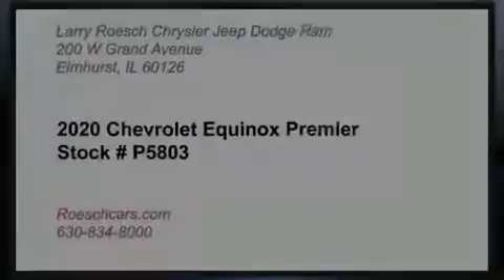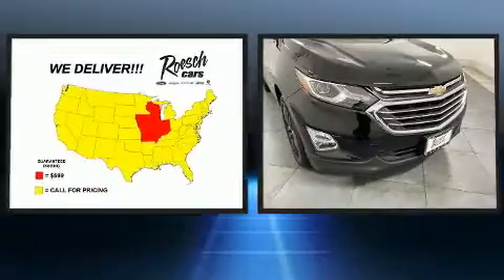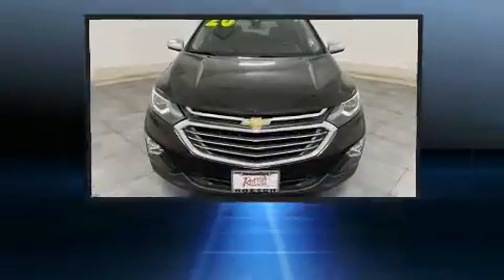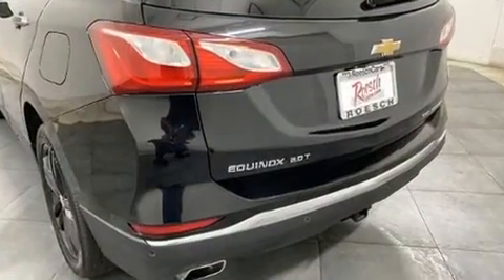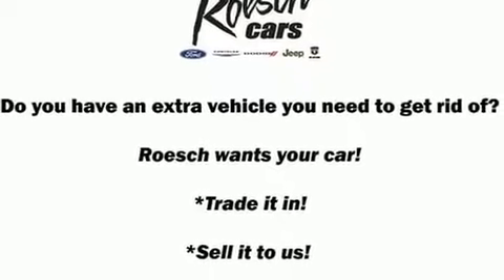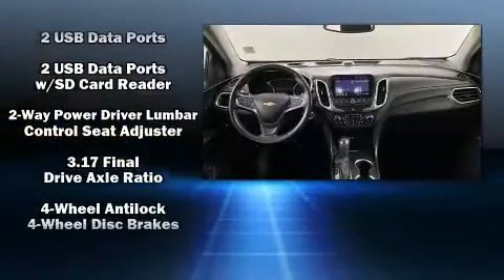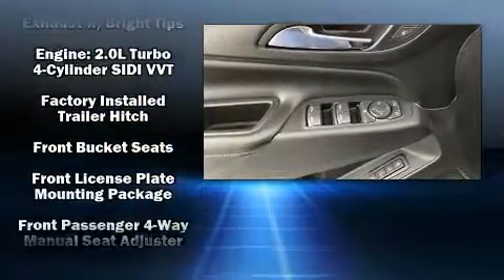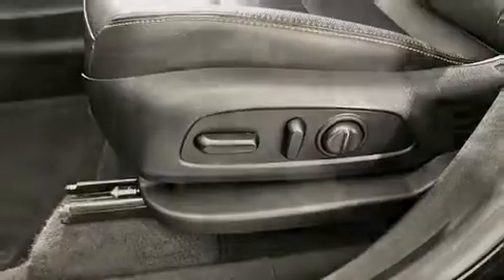2020 Chevrolet Equinox Premier w/2LZ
Outstanding design defines the 2020 Chevrolet Equinox. With fewer than 45,000 miles on the odometer, this 4 door sport utility vehicle prioritizes comfort, safety and convenience. Under the hood you'll find a 4 cylinder engine with more than 200 horsepower, and for added security, dynamic Stability Control supplements the drivetrain. Turbocharger technology provides forced air induction, enhancing performance while preserving fuel economy. A wealth of standard features means that you no longer have to sacrifice. Like heated seats, front and rear reading lights, a tachometer, automatic dimming door mirrors, a power rear cargo door, lane departure warning, remote keyless entry, and seat memory. Features such as automatic climate control and leather upholstery prove that economical transportation does not need to be sparsely equipped. Chevrolet also prioritized safety and security with features such as: dual front impact airbags, head curtain airbags, traction control, brake assist, ignition disabling, onStar, and 4 wheel disc brakes with ABS. You will have a pleasant shopping experience that is fun, informative, and never high pressured. Please don't hesitate to give us a call.